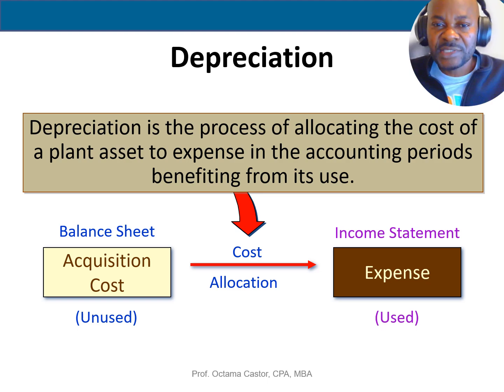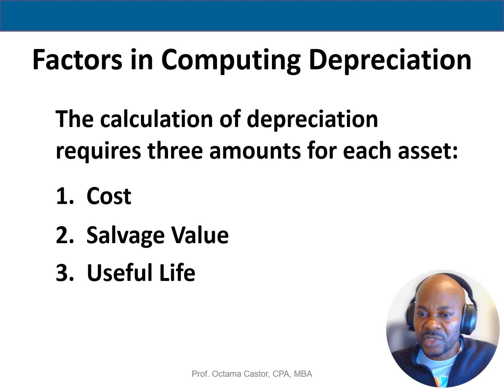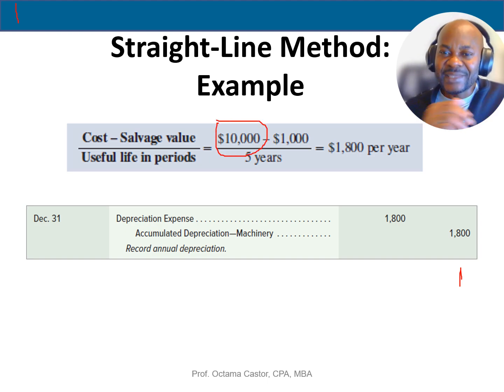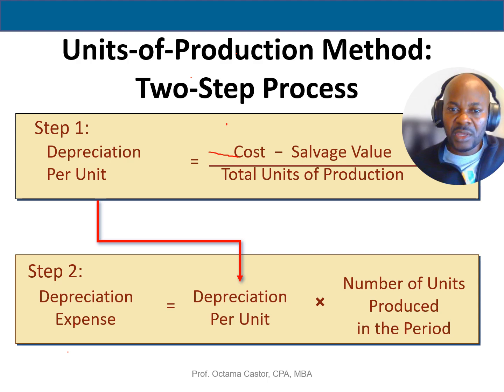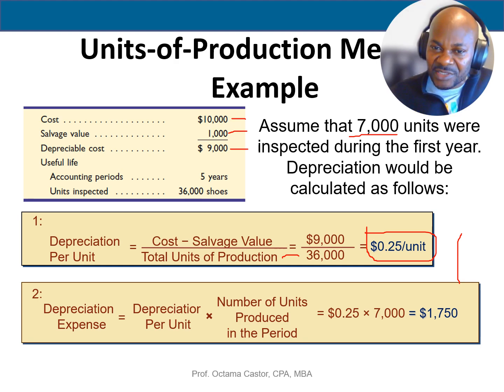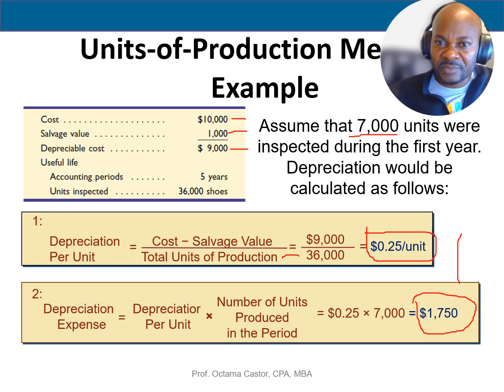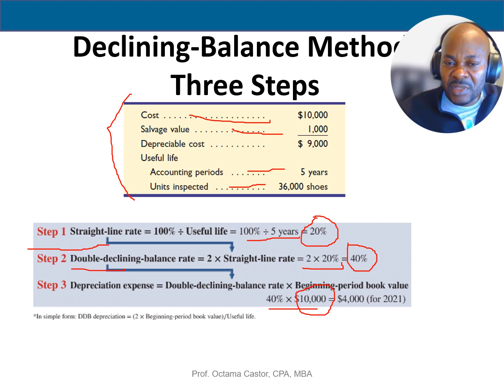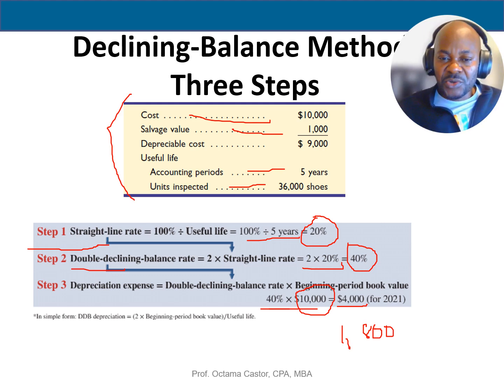Depreciation video lecture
This explains the different methods of depreciating fixed assets.